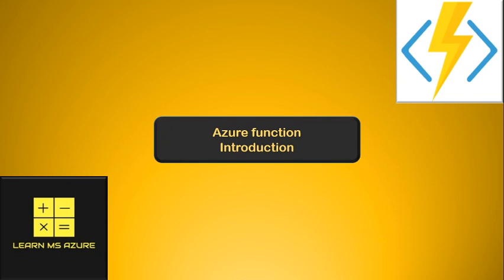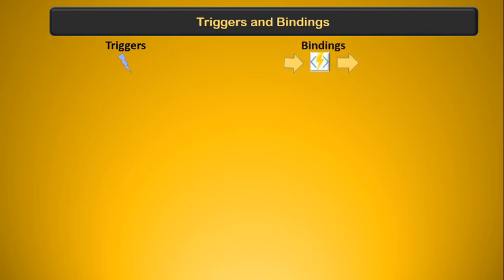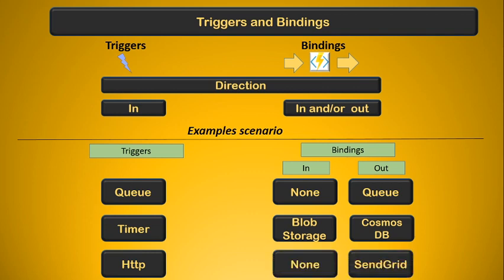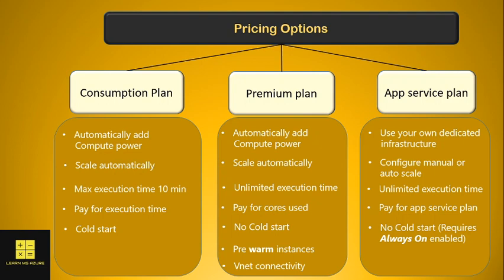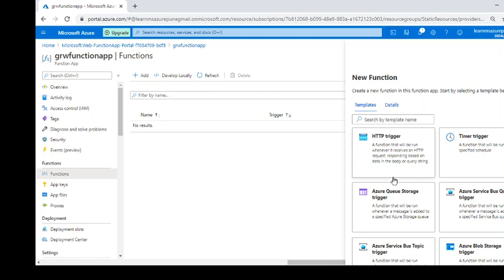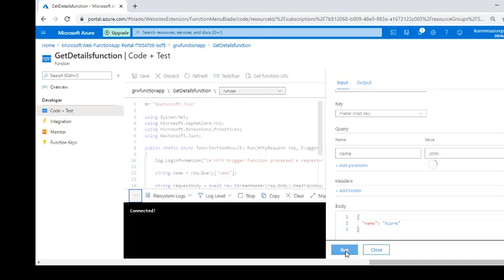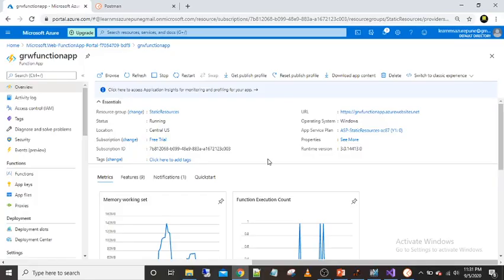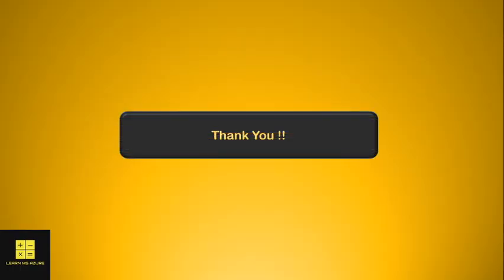Introduction to Azure Functions | Triggers and bindings | How to create functions and deploy it?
This video explains introduction to Azure functions, what are triggers and bindings, how to create functions and deploy them from Visual Studio, what are different pricing options available (Consumption,Premium and app service plan)